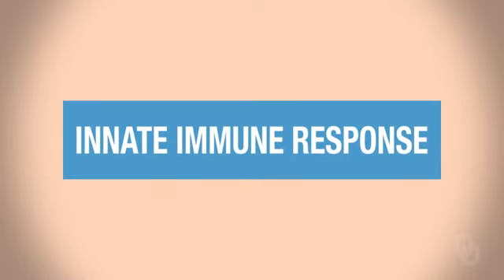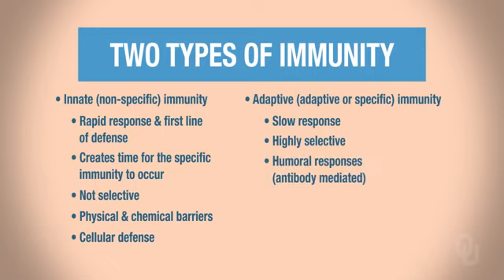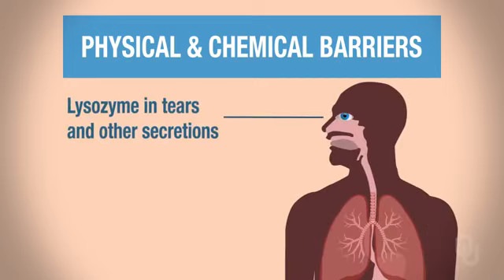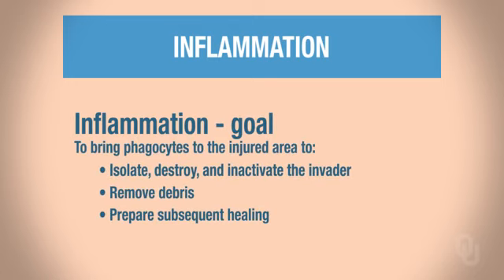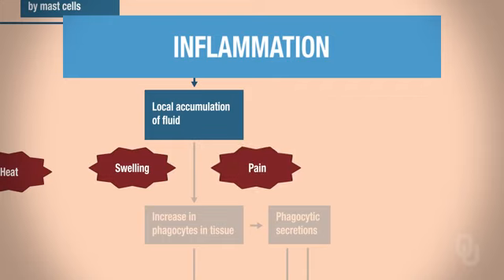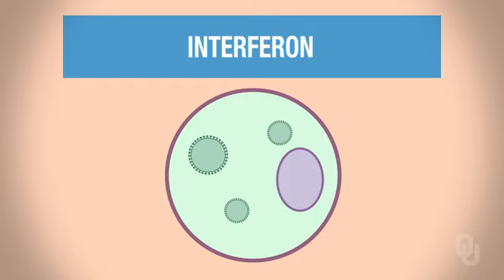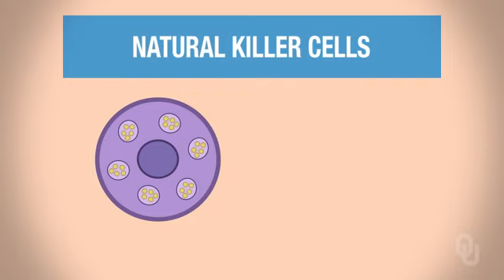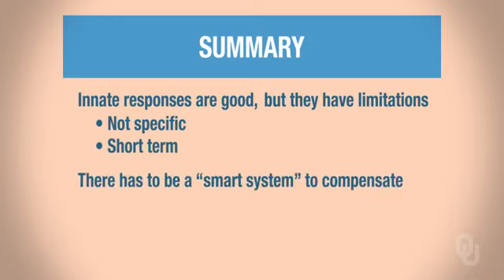sistem imun bawaan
sistem imun